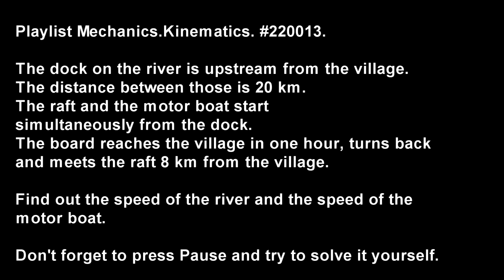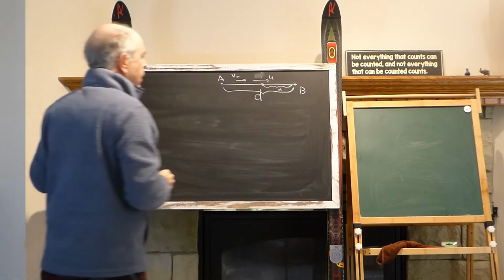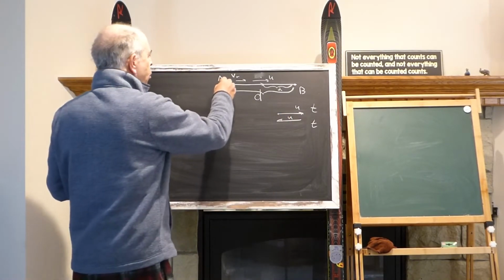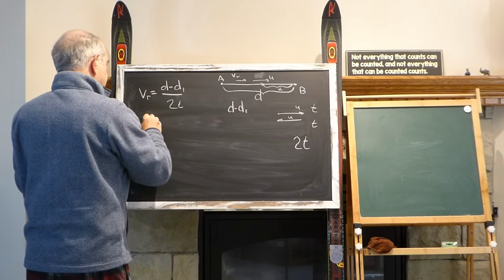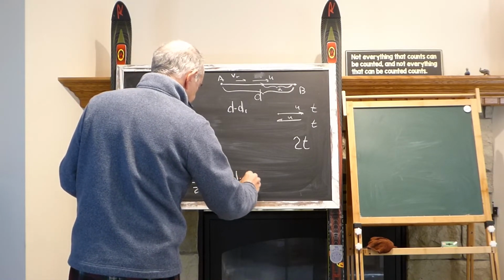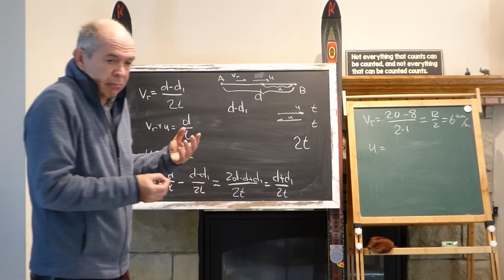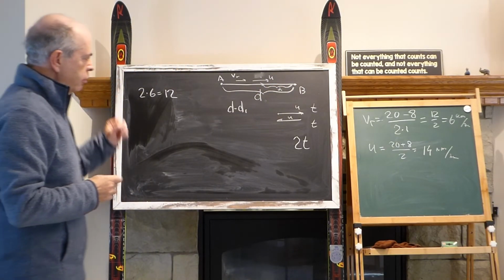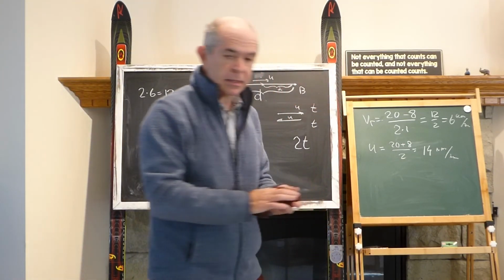13. Mechanics, Kinematics. Raft in the river. 220014 Physics tutor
Problem: Raft system coordinate.